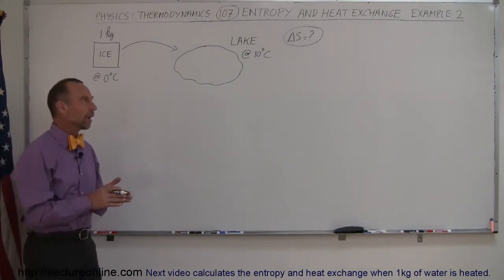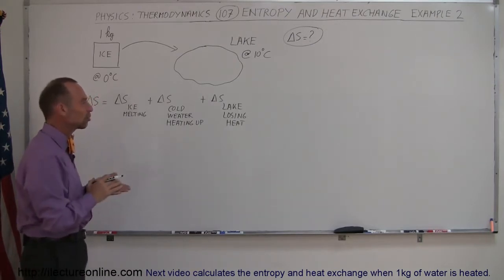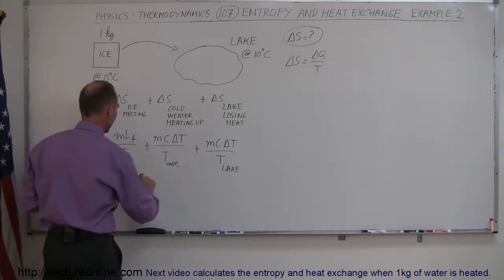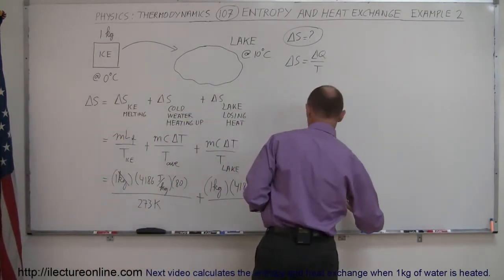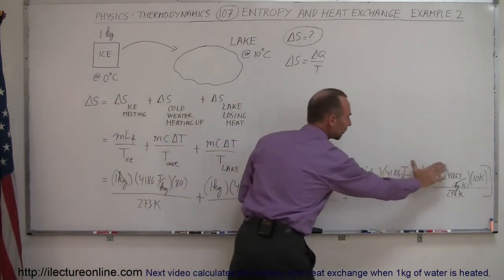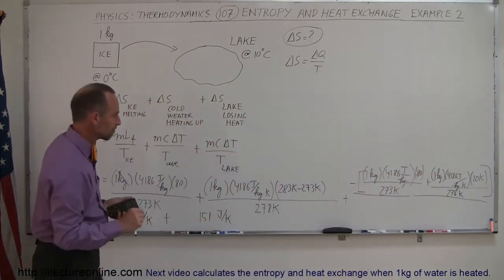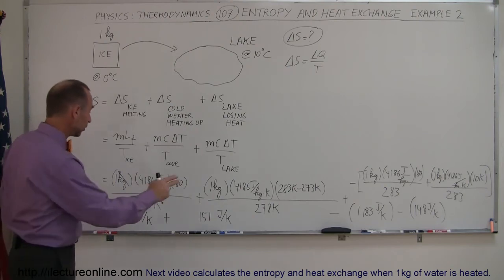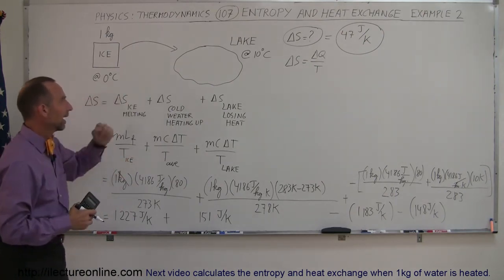Physics Thermodynamics 3 of 5 Entropy and Heat Exchange Example 2